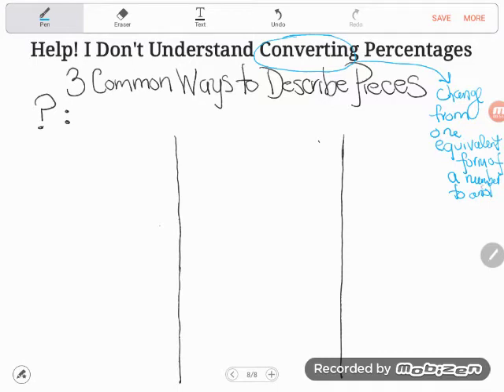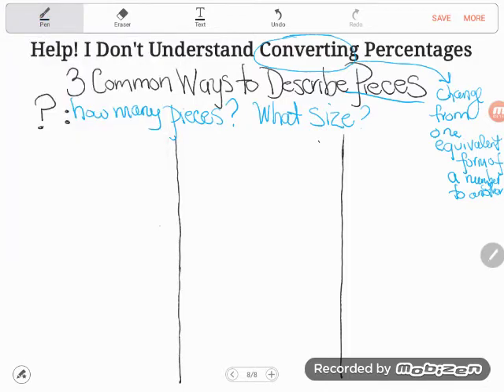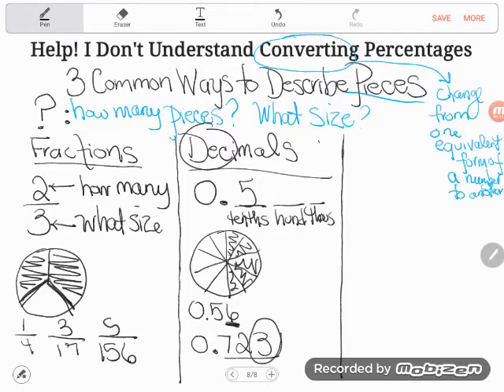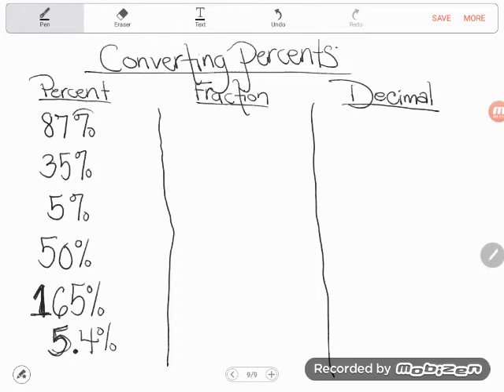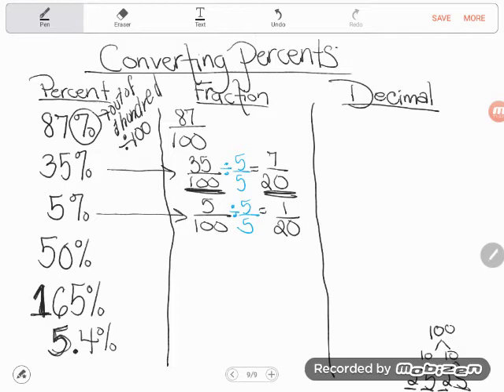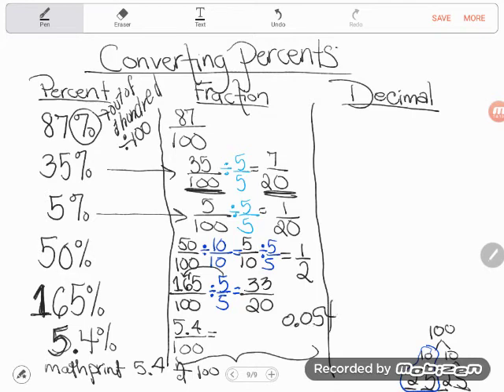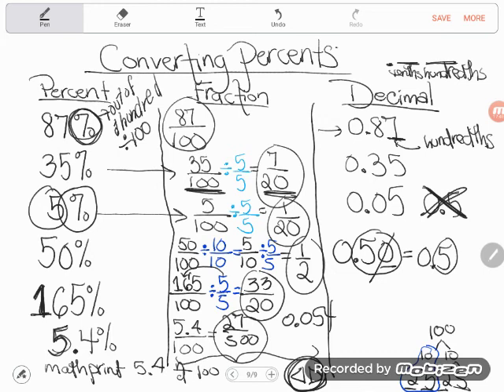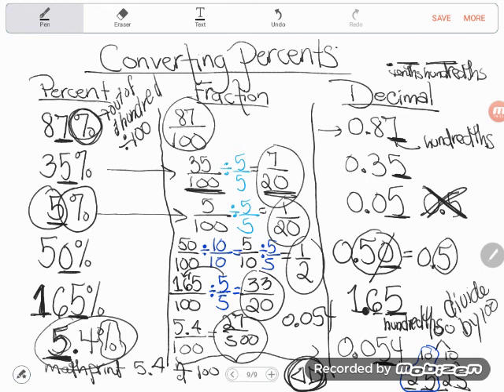Help! I Get Confused With Converting Percents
Do you forget the rules when converting percents to fractions and decimals? You might be trying to memorize steps without truly understanding WHY you are doing what you are doing. Follow along as Kate shows you how and WHY we convert the way we do.